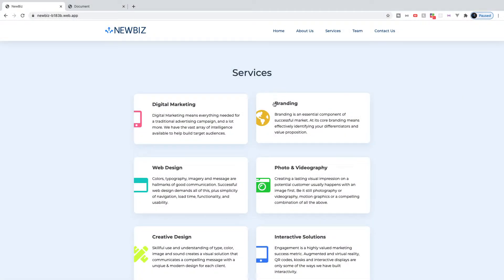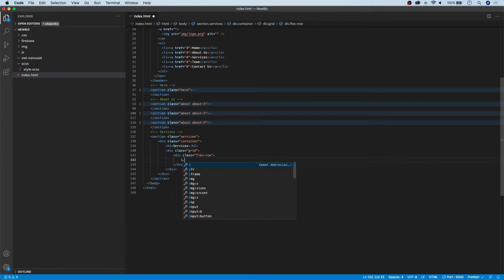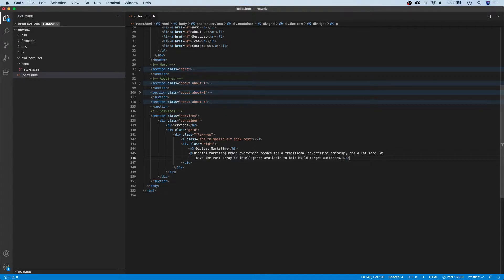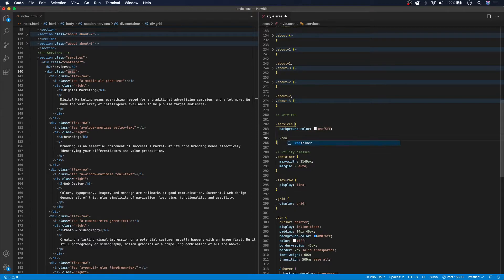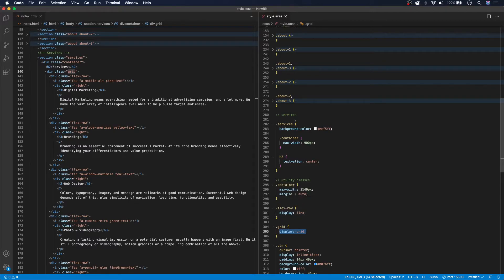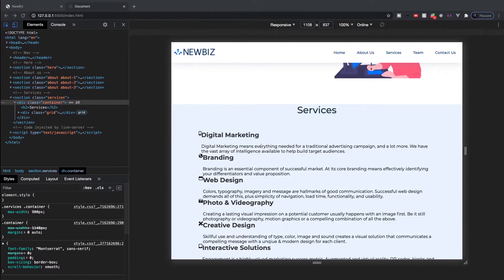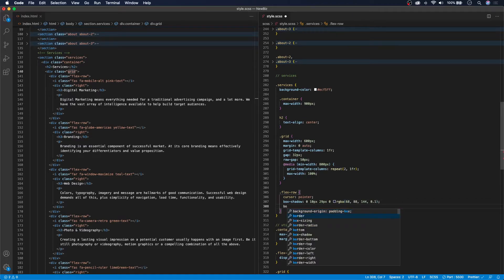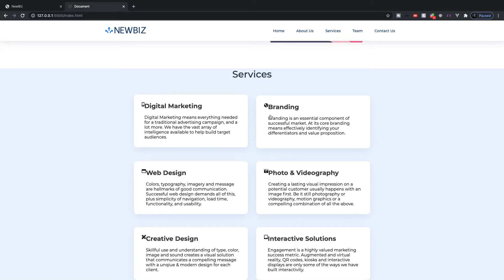Service Cards with Hover Bouncing Effect | Build a Modern Responsive Website From Scratch - #4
In this series we are creating a full modern responsive website using flexbox, grid, scss, animations, javascript and more. In this video, we create our service section cards and incorporate a hover bouncing effect!